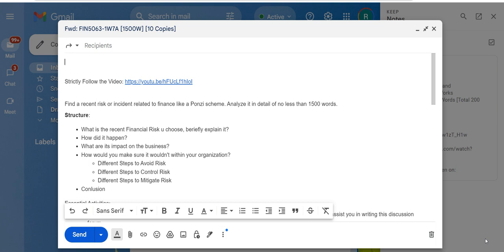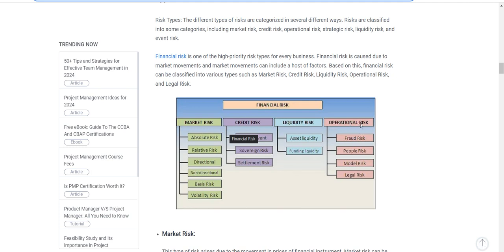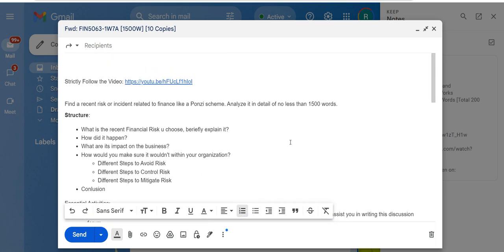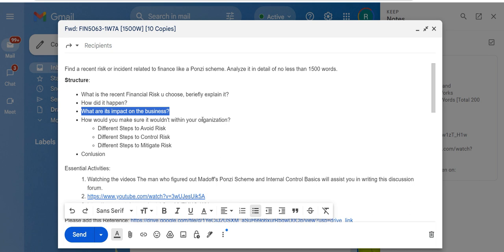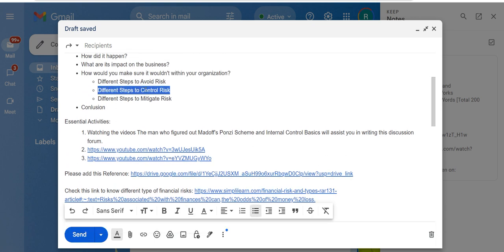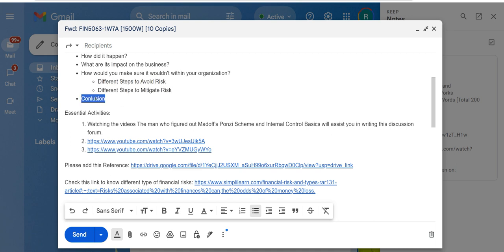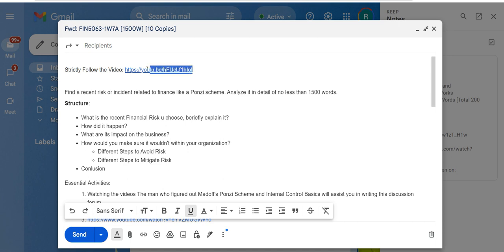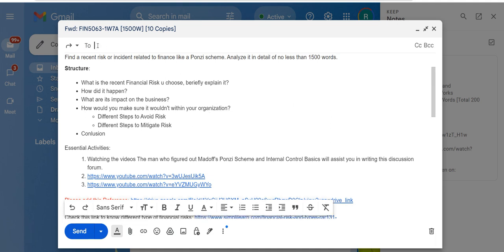FIN5063-1W7A Updated Task